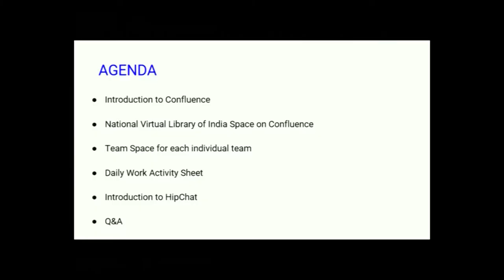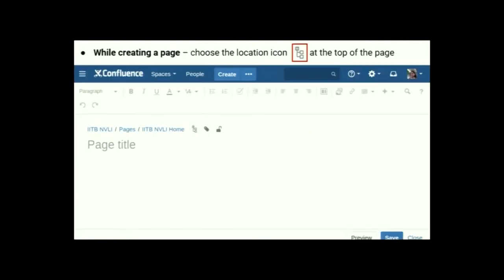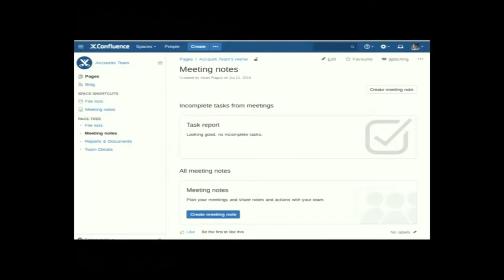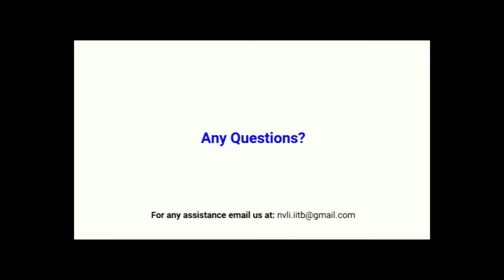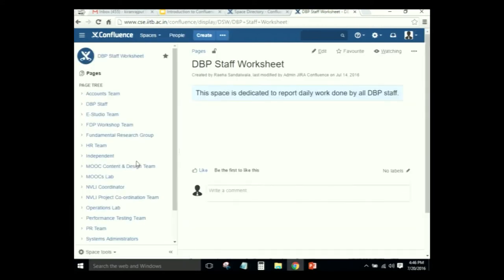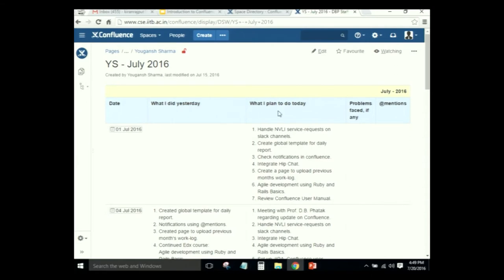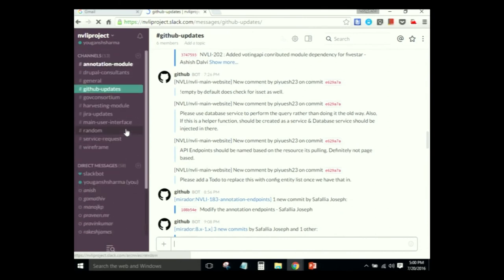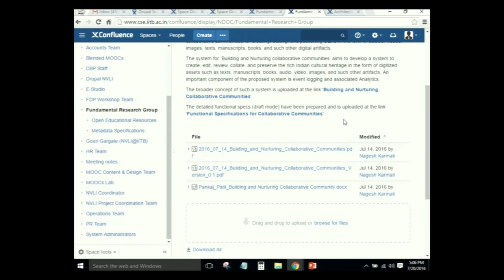Introduction to Confluence 20160720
In this session Miss. Kiran Rajput & Mr. Yougansh Sharma had delivered this talk on Confluence Software that was held on 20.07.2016 at IIT Bombay.  In this talk, both speakers talk about an Introduction to Confluence Software and how its collaboration tool for creating, sharing and storing content works.